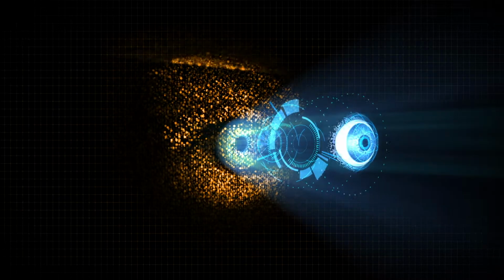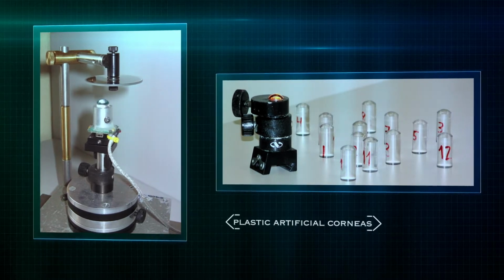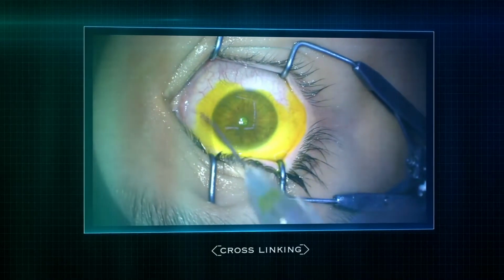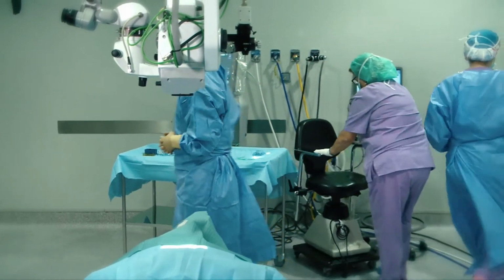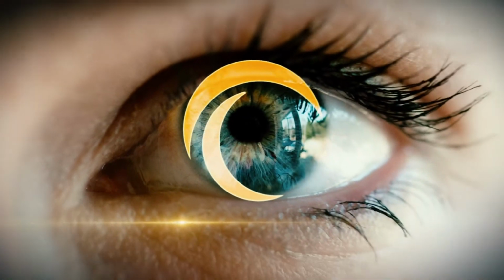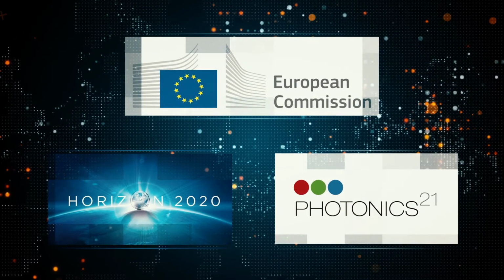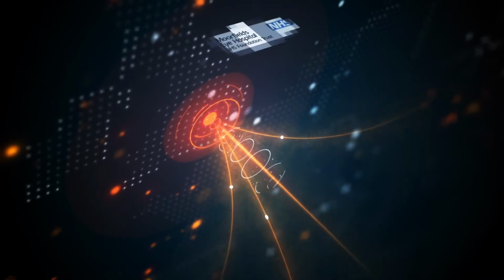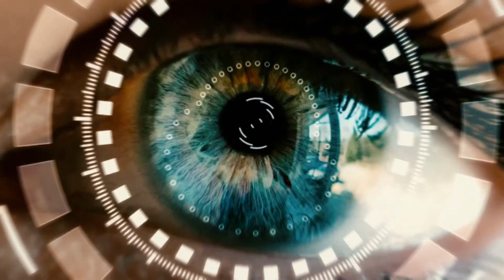Introducing IMCUSTOMEYE Project (H2020)